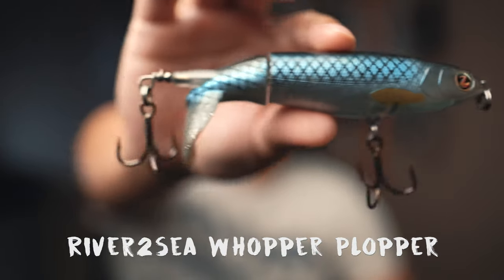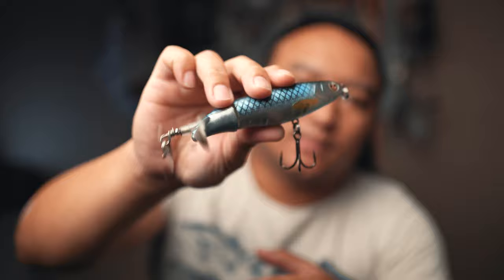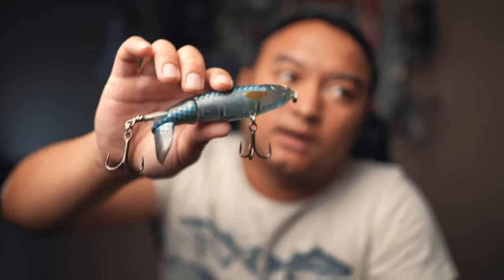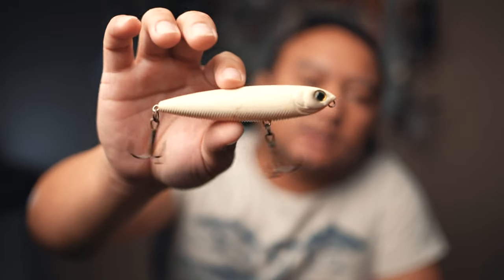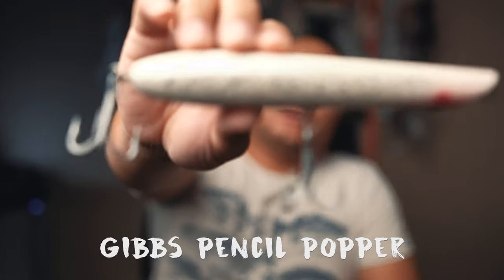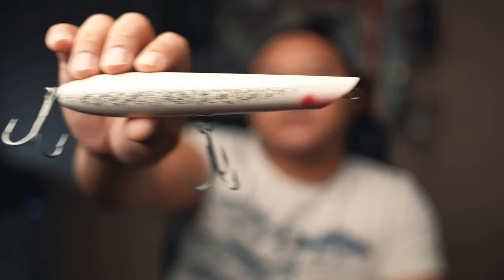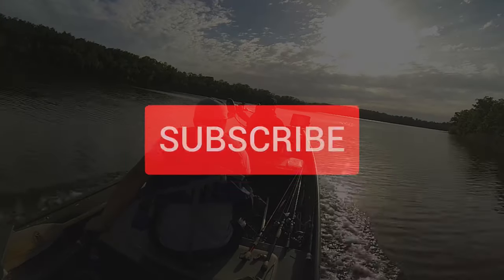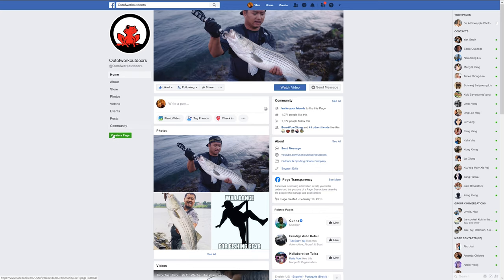Striper Fishing | Top 5 Fall Top Water Striper Lures 2019 - OOW Outdoors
It is nearing the end of summer.  That means the water will finally start to cool down and that also mean catching Striper on top water during the fall run!  Here are my Top 5 Top Water Lure I recommend that will not break the bank and will help you catch more stripers from now to the end of November.   These are comes with good hardware and is ready to go right out of the box.

#1: Yo- zuri Hydro Minnow
#2: Tsunami Talkin Popper
#3: Gibbs Pencil Popper
#4: Yo-zuri Pencil or Rebel T10
#5: River2Sea Whopper Plopper